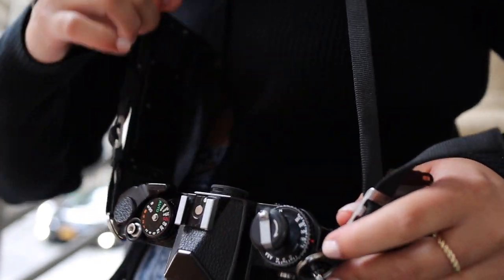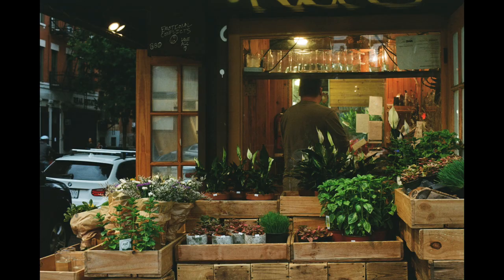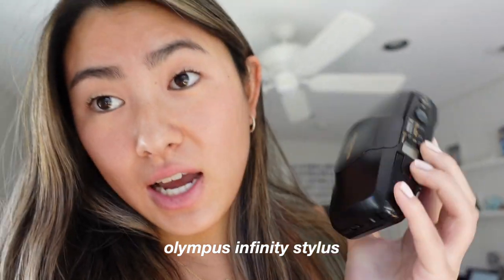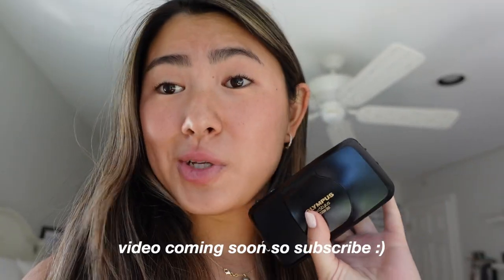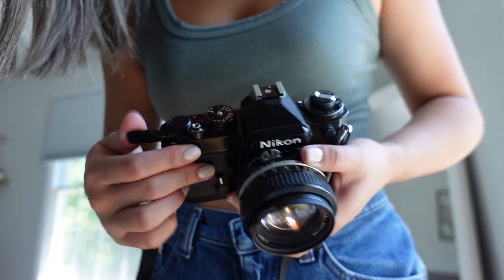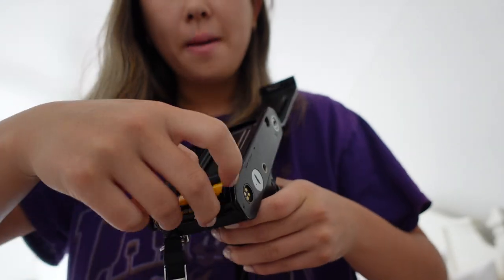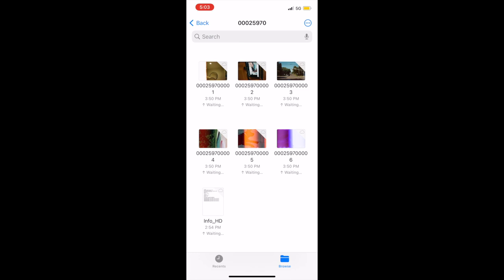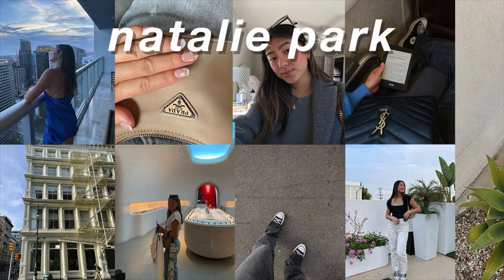FILM VLOG: shooting, developing, & reaction | Nikon FE (manual film camera)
This is my new favorite type of video to film and edit. Follow me along shooting a roll of Kodak Ultramax 400 on my Nikon FE! If you saw my last film vlog, you know it didn't go so well, but I am excited to finally share a successful film journey!